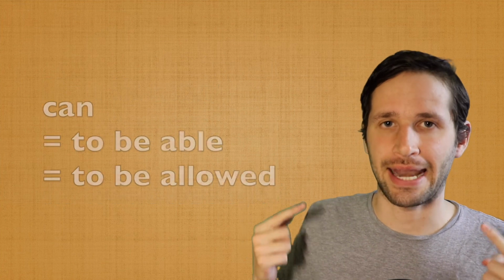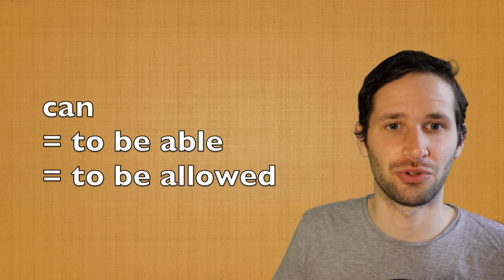How to use Mogen and Kunnen in Dutch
What's the difference between mogen and kunnen in Dutch? Let's learn in another video.